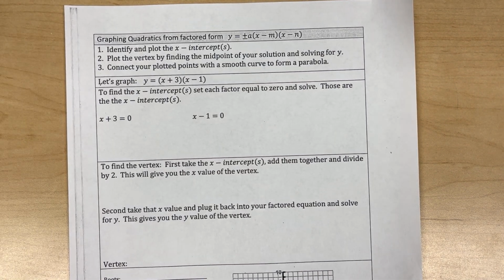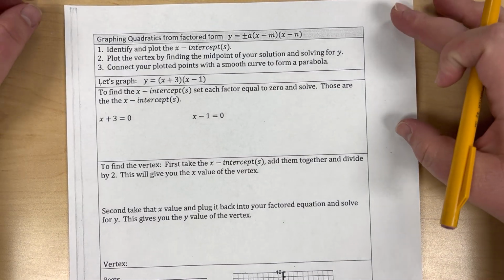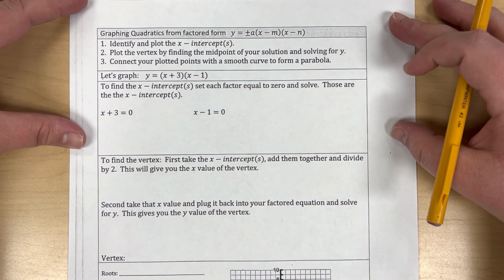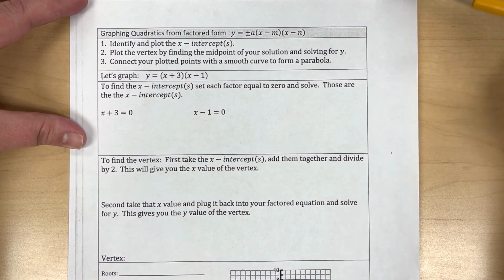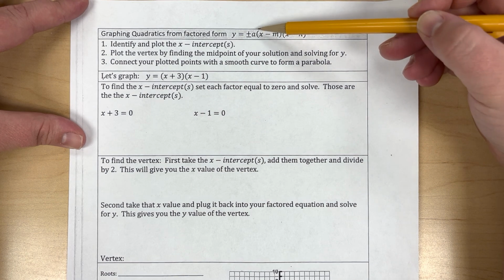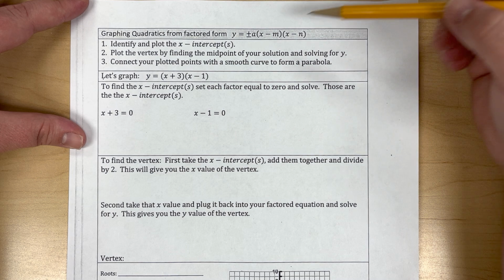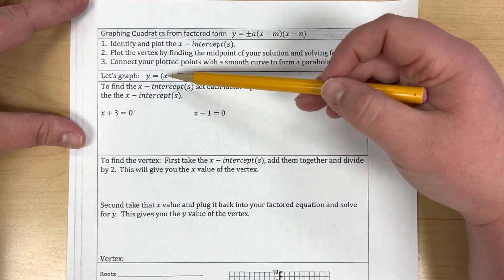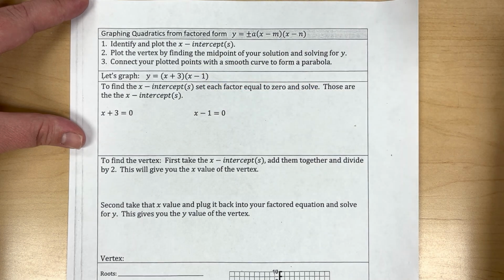Graphing Quadratics from Factored Form